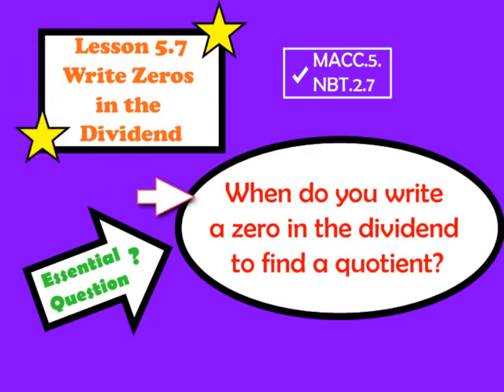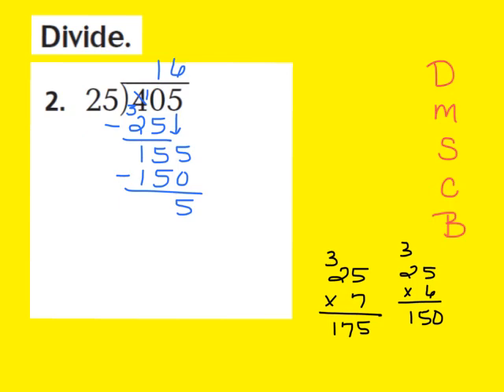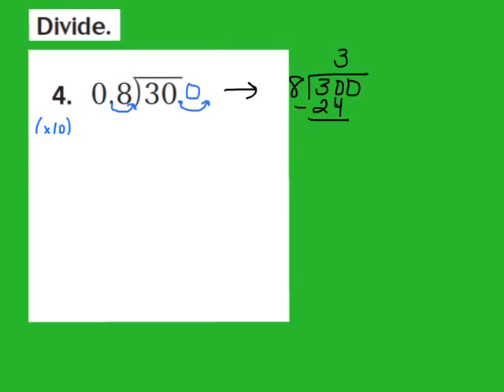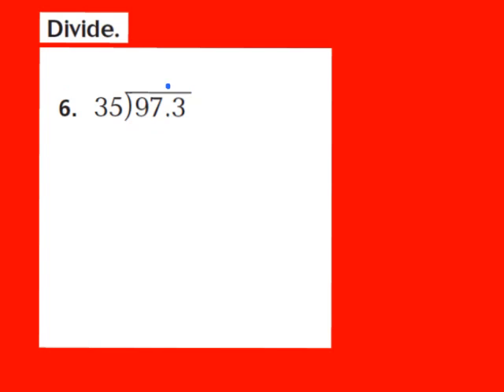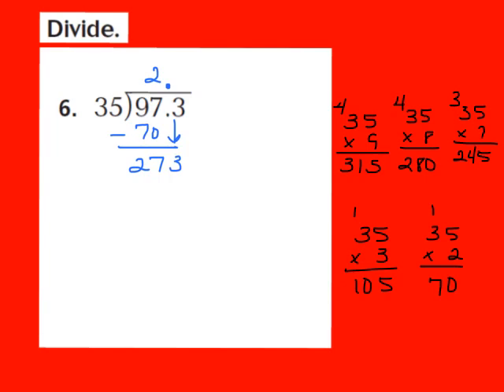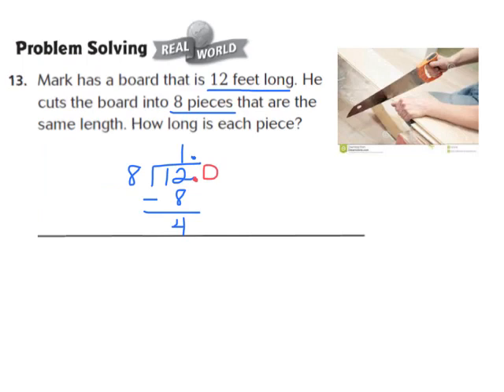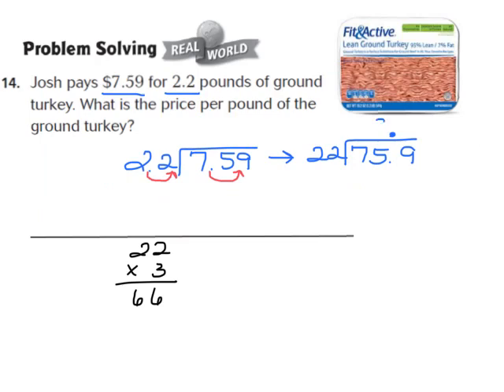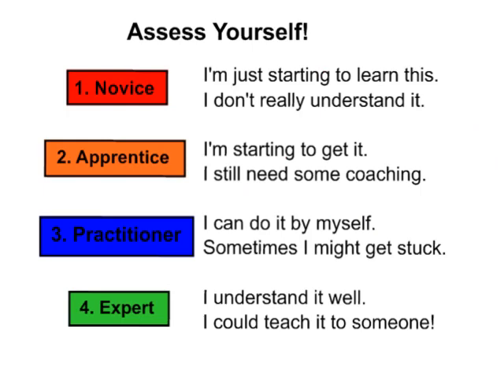Lesson 5.7 Write Zeros in the Dividend